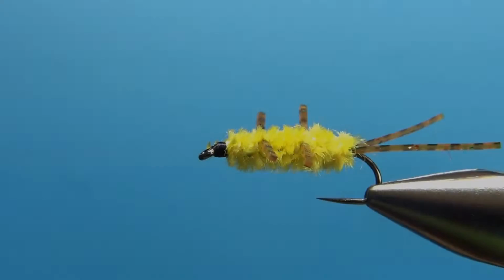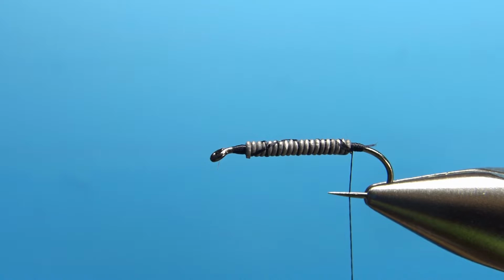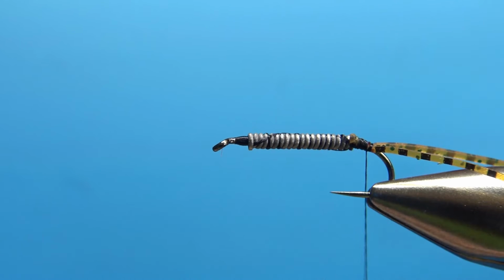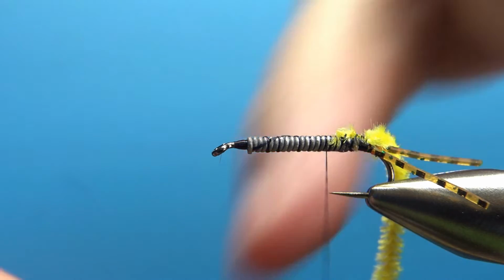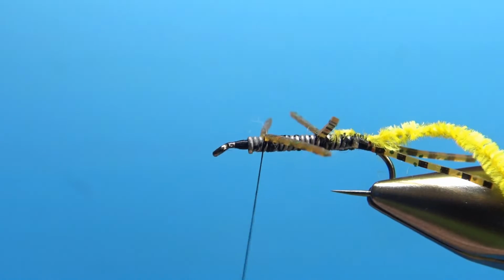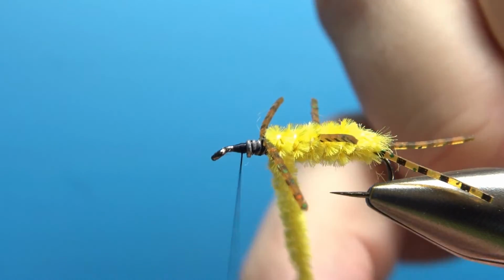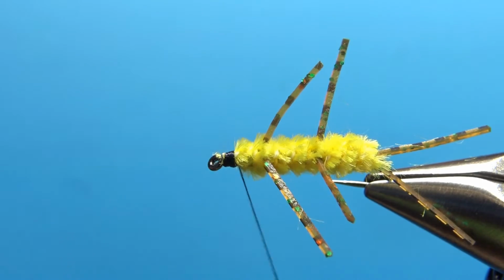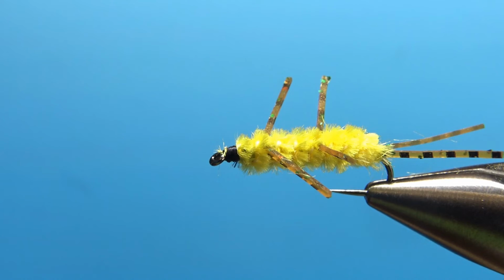Fly Tying a Golden Stone Girdle Bug (Stonefly Nymph Pattern)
A cross between a generic girdle bug and Pat's Rubber Legs, this easy-to-tie pattern can be fished effectively whenever stonefly nymphs are active or as a generic attractor nymph pattern. (Also a great fly for warmwater bluegill and bass.)

Hook: #6-12, Nymph or small streamer
Thread: Black or color to match
Tail: Rubber legs, color of choice
Body: Chenille, color of choice
Legs: Rubber legs, color of choice